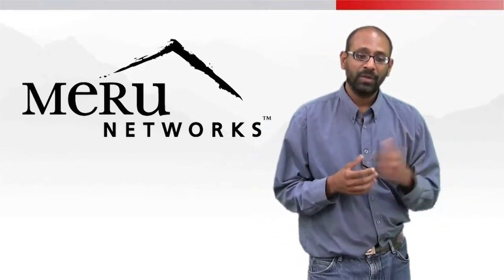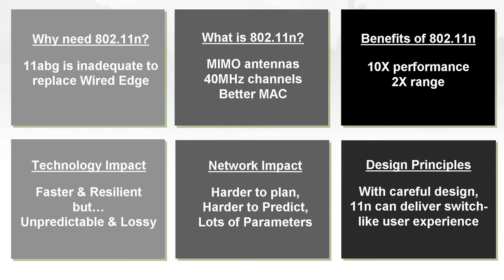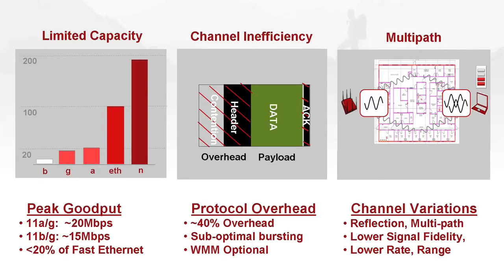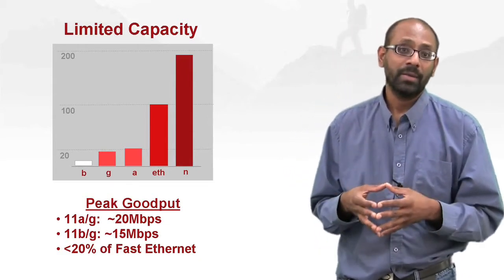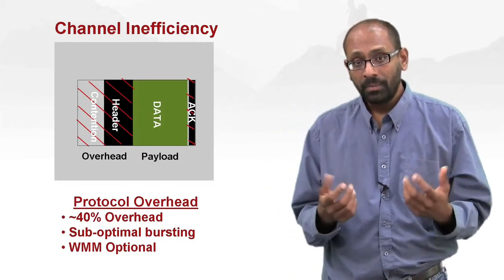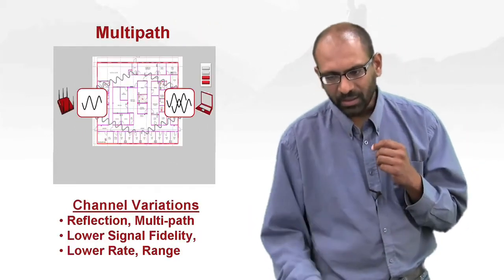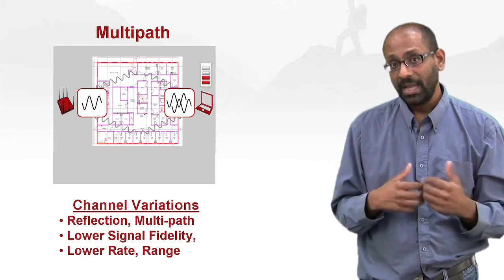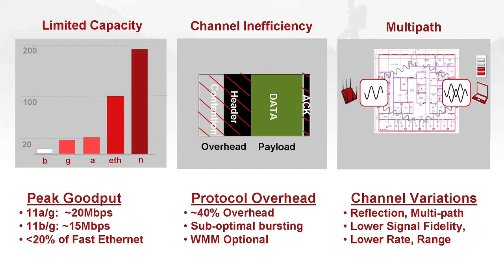WLAN: 802.11n Impact - Part 1 - Up to 10X Performance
One of the most significant developments in enterprise networking in the
last decade has been the emergence and recent ratification of 802.11n.
802.11n has the potential to fundamentally change the way the enterprise
edge works, not just in specific verticals but in the broad enterprise. The
reason is that with 802.11n you now get the capacity, the reliability, and
potentially the ability to scale with a very large number of devices with a
system that's designed right so that the edge can migrate from primarily
wired to primarily wireless.

In this pair of videos, what I'm going to do is first talk about the need
for 802.11n, provide a very brief overview of what all the different
mechanisms are that go into 802.11n, and then the high-level benefits. That
will constitute the first video. Really the purpose of the first video is
to talk about the evolution of the technology and the standard itself.
Describe the benefits, but also highlight the complexity of 802.11n.

The second video, which is really a companion video to the first, will tell
you how to build a network, because building a network with 802.11n is not
as simple as ripping out your legacy abg access points and putting in 11n
access points, as you will see. It requires fundamentals trade-offs in
terms of technology and in terms of how networks are built. So what we'll
do is talk about what these trade-offs are and then go into the design
principles that allow one to build an enterprise-class network that has the
potential to replace the wired edge with wireless.

The first key point is why we need 802.11n at all. If you go back and look
at the limitations of 802.11abg, there are fundamentally three. The first
one is limited capacity, the second one is channel inefficiency, and the
third one is the inability of the standard to handle multipath, in other
words, how susceptible it is to RF level loss.

The first point is how you deal with an unlimited capacity. If you look at
the evolution of the standard again, 802.11b gave you about 6 Mbps of end-
to-end throughput, as opposed to 11Mbps peak data rate. With a and g, you
got about 20Mbps of throughput, give or take, on a peak data rate of
54Mbps. But with 802.11n, we now have the ability to get about 200Mbps of
end-to-end TCP throughput. This is about twice as fast as what you can get
with Fast Ethernet, and therefore fundamentally changes the equation.

Going to the second key point of the limitation of 802.11abg, it's not just
that capacity was limited. It's that the way the channel was utilized
itself was inherently inefficient. The amount of time that was spent in
contention and in header overhead was significant. Again, remember from our
past videos that 802.11abg is fundamentally a hub standard. In a hub, as
the number of devices increase, a lot of the airtime is spent wasted in
contention. In abg in particular, you would content for every frame. So the
contention overhead itself started to take over as the number of devices
started to increase.

On top of that, the headers are sent at very low data rates. Therefore, if
you look at the total channel efficiency, you will see that you can reach a
peak of about 50 to 60 percent. That in part explains why a standard that
at the MAC level gives you 54Mbps of data rate is only able to deliver an
end-to-end throughput of about 20Mbps of peak TCP throughput.

The third key aspect with 802.11ag was really the way the physical layer
and the RF layer were structured. The technology was such that it was
highly susceptible to multipath. Now, if you're looking at any kind of
indoor environment, notice that signals bounce off walls. Therefore, any
transmission can be heard by a receiver not just from one path but from
multiple paths, depending upon the number of walls they bounce off of. So
in an indoor environment, signal might reflect, it might refract, and it
might dissipate. As a result, the receiver actually gets signals that are
somewhat corrupted, and it was up to the receiver in order to figure out or
essentially decode legitimate signal from corrupted signal.

Because of the limitations of the technology, this concept of signal
fidelity or the level of signal fidelity that abg technology provided was
significantly lower than 11n. What we'll do is now talk about how 11n
improves the signal fidelity. As a result, with an abg network, the further
you go, the more corrupt the signal gets, the lower the signal fidelity,
and hence, lower the data rate.

At this point, I think we've talked about the three key takeaways in terms
of limitation of abg, which brought us to 11n, which is: (1) limited
capacity; (2) inefficient use of that capacity; and (3) multipath, which
effectively reduces the capacity or signal quality, particularly with
distance and indoor environments.